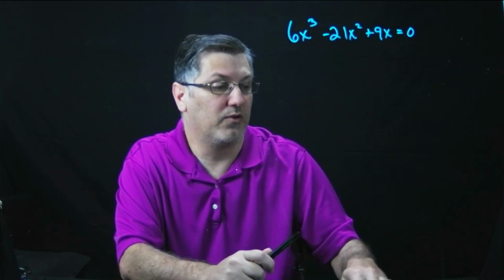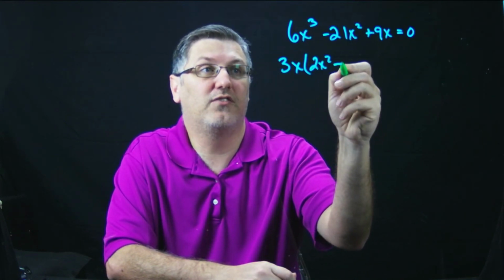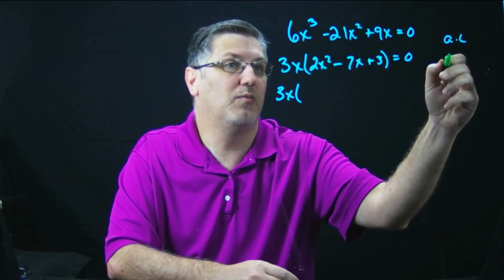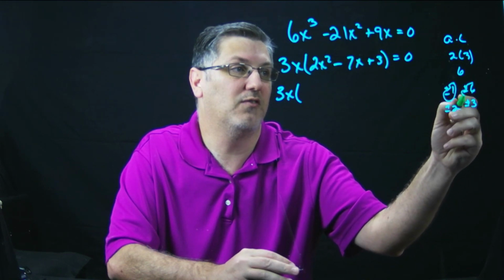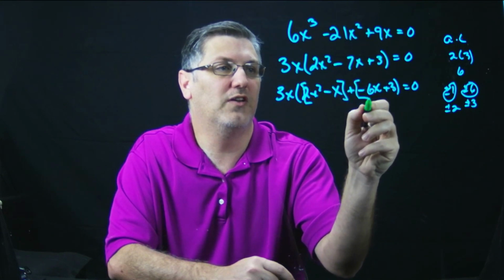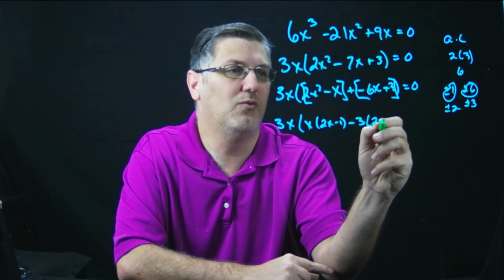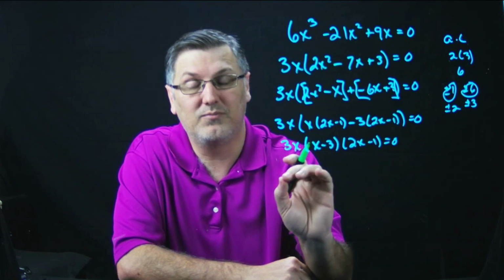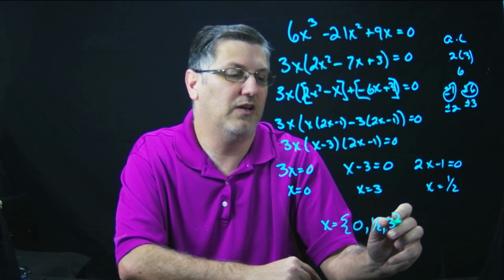Solving a Polynomial